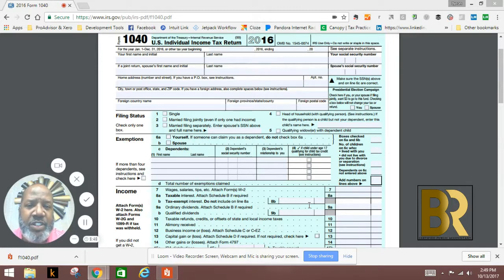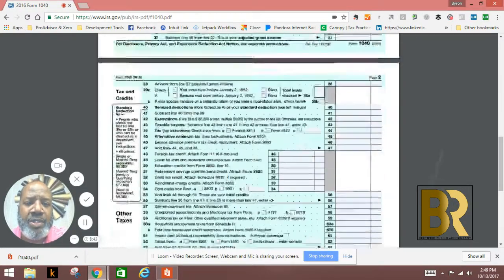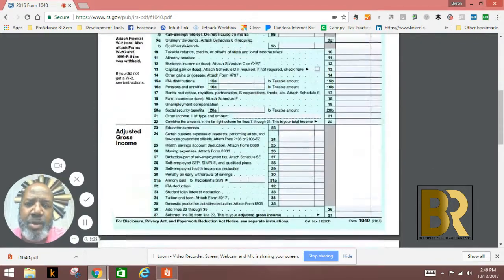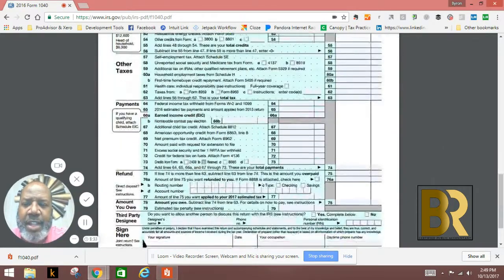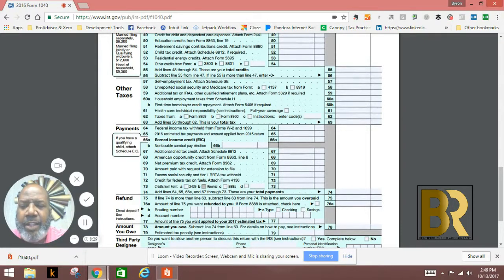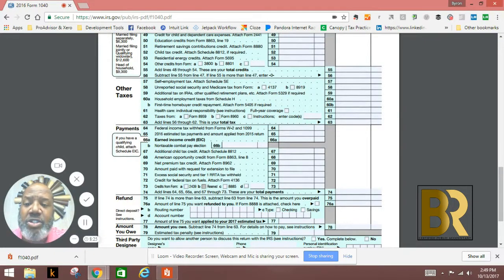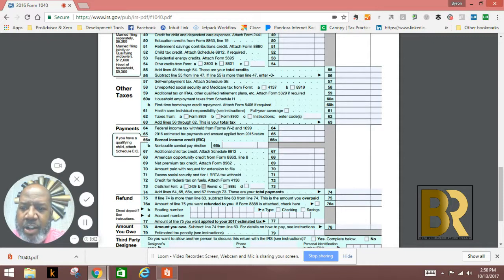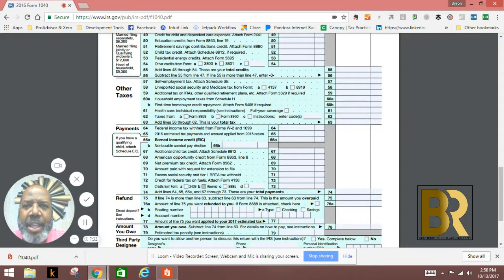How Much Do You Owe In Federal Taxes? - Byron Riley CPA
Do you know how much you owe in federal taxes?

Check out the video to see me explain exactly how to identify what you need to know here.